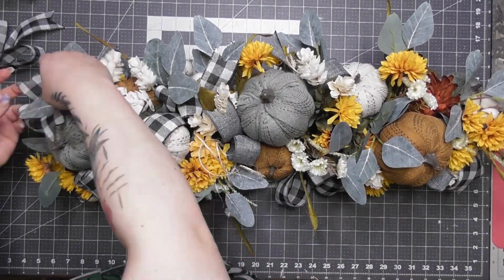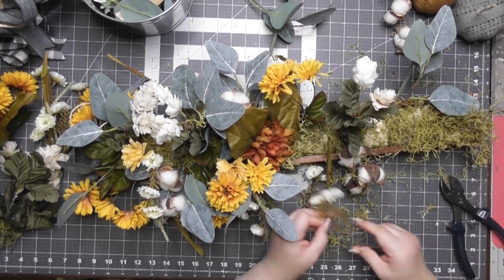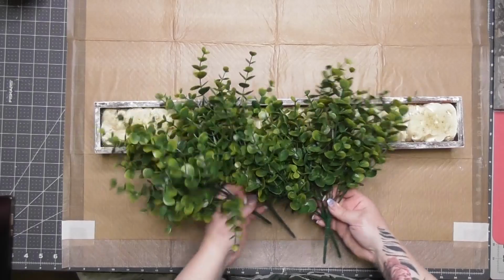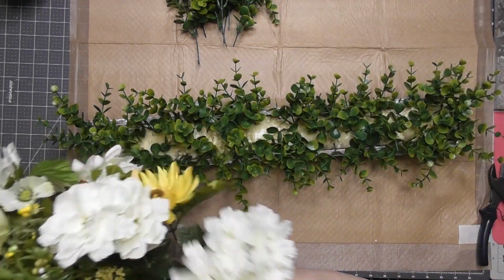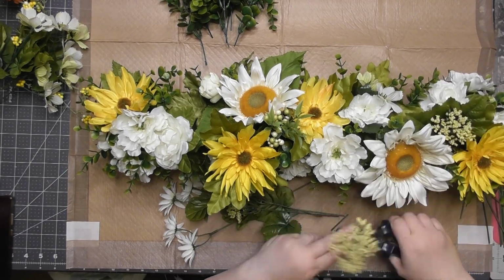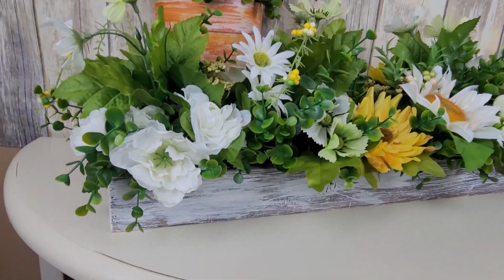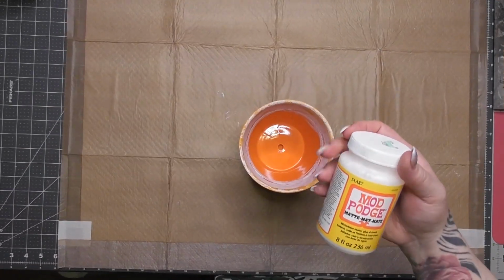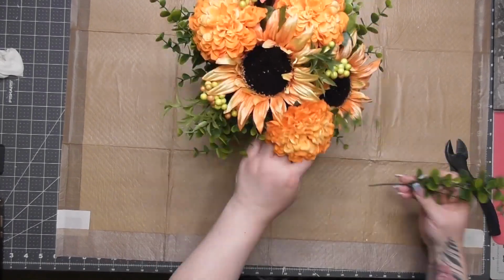Repurpose Old Arrangement into New Farmhouse Home Decor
Hello everyone! Welcome back to my craft room. I'm Whitney Lucas with Crafty Thoughts & Whatnots. Today I'm excited to share with you how I took an arrangement from  2 years ago and repurposed it into a Fresh Summer Farmhouse look. This piece will be a staple in my home decor and I will transition it from season to season. I hope you find inspiration and have fun with your own pieces in your home decor. Many hugs!

Enjoy my videos? Learn any good tips or new techniques from me? Any and all support is greatly appreciated. As well as you may even see a DIY or two for sale there!!